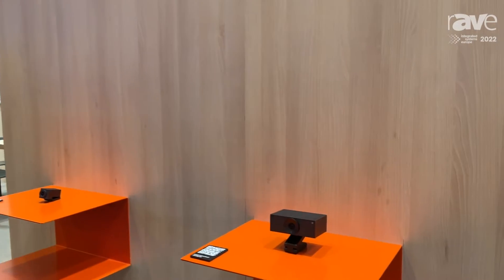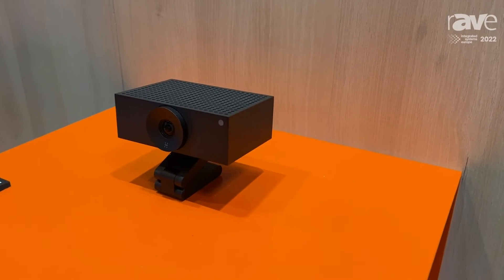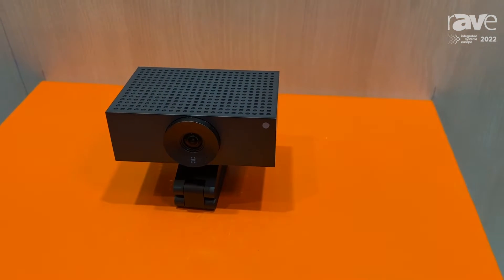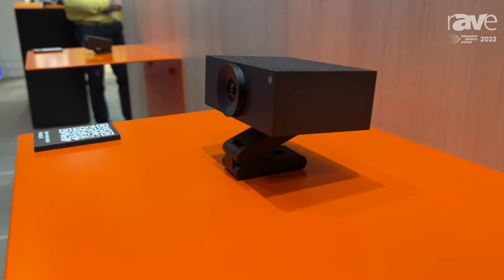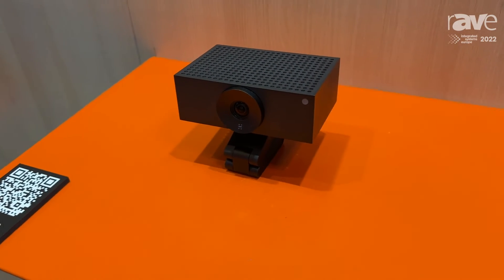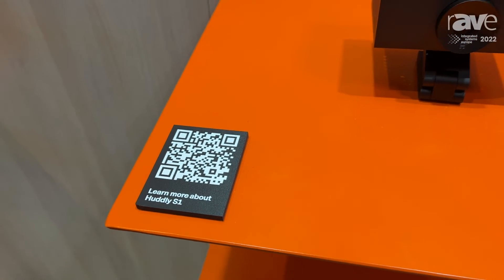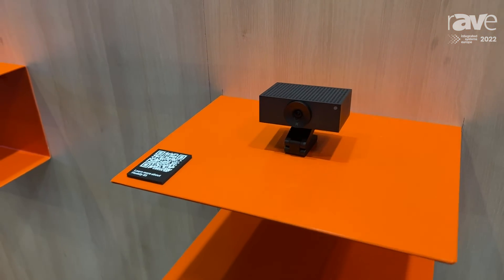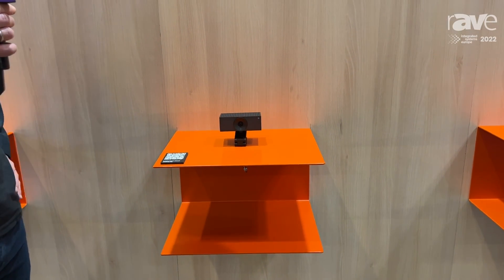ISE 2022: Huddly Offers Huddly S1 Networked Conferencing Camera